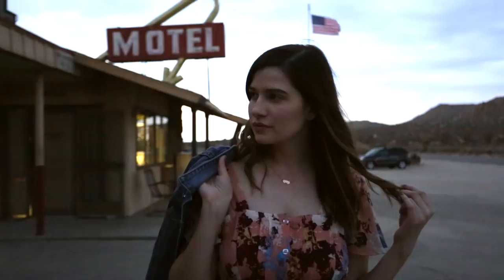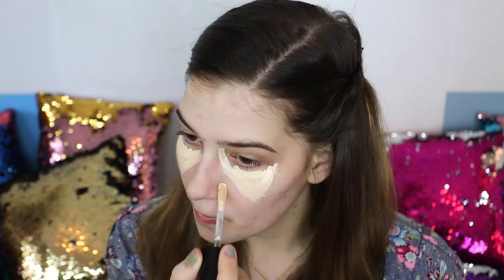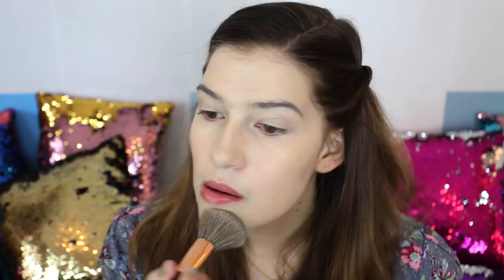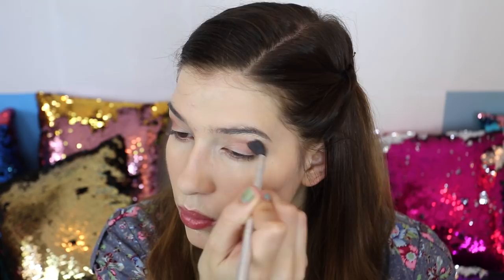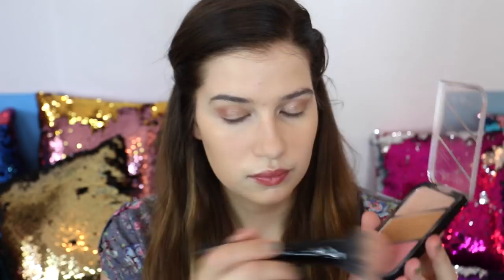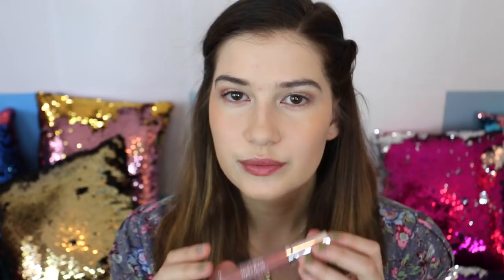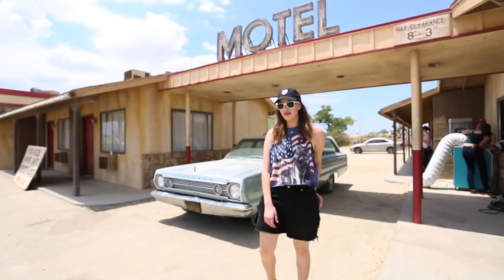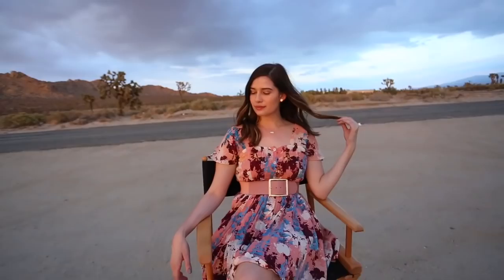Acting in a Horror Show! + Get Ready With Me!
Acting in a Horror Show + Get Ready With Me! ♥ Watch the new season of Sunny Family Cult (I'm in episode 1) ♥ PLEASE HELP ME GET TO 1.7 MILLION SUBS (Turn on Notifications to join the PANDAFAM!).♥ Watch my If I lived in Playlist

Comment if you liked this behind the scenes video of the Sunny Family Cult horror show I was on! Let me know what other scary YouTube vids you've seen like what horror movie actors look like in real life, movie scenes that terrified actors in real life, 23 kids from horror films you won't recognize today.

Want to SEND ME SOMETHING?? Send it here:
Marissa Rachel
14080 Palm Drive
United States

MUSICAL.LY: missmarissarachel
Comment below some other places you'd wanna live and other videos you've seen on YouTube like if i lived in a school, I turned into Kylie Jenner for a week, Recreating Kylie Jenner's Instagram selfies, if I lived in a mall, if i lived in tv, if i lived in a candy store, if I lived in Disneyland, if i lived in a movie theater, if i lived in ikea, if i lived in a store, or anything else you wanna see. Comment if you wanna watch any disneyland like hacks videos or universal studios videos!